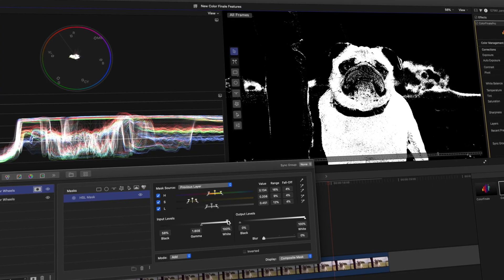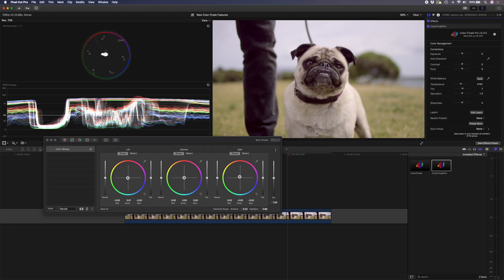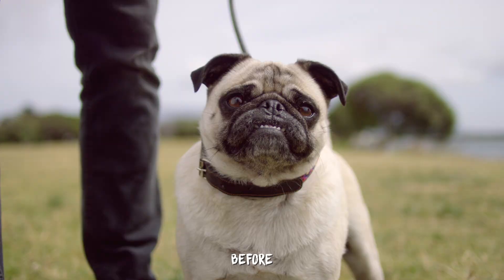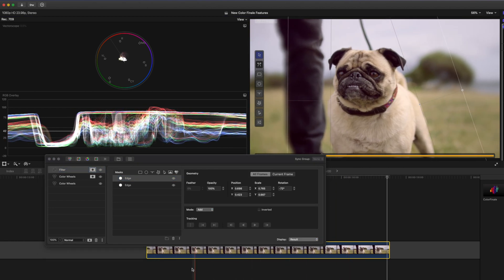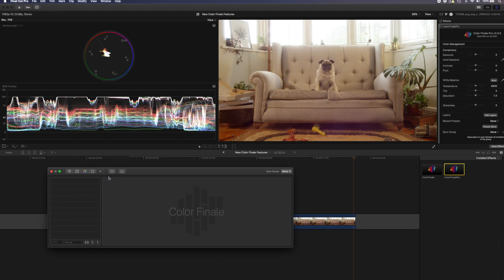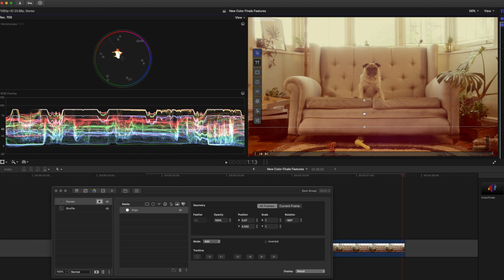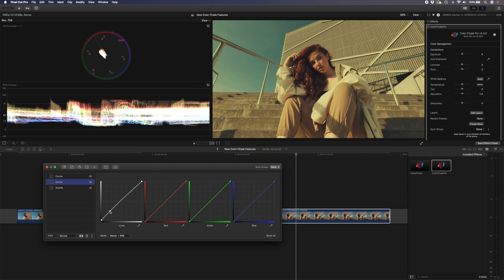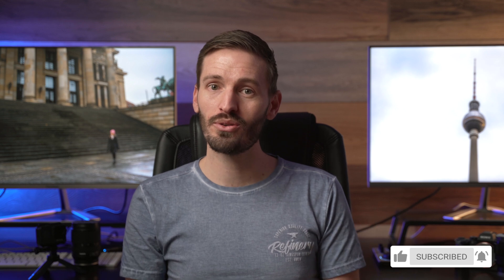The Best Color Grading Plugin for FCPX Just Got Better | New Color Finale Features + Giveaway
🔴 CHAPTERS 🔴
00:00 The Best Color Grading Plugin for FCPX Just Got Better
01:14 New Feature 1 - Selective Masking with HSL
04:52 New Feature 2 - Filer Layer for Blur and Sharpness
08:05 Get a discount on Color Finale 2 Pro
08:31 New Feature 3 - Shuffle Layer
12:33 New Feature 4 - Group Shape Masks Together
14:31 Color Finale 2 Pro Giveaway